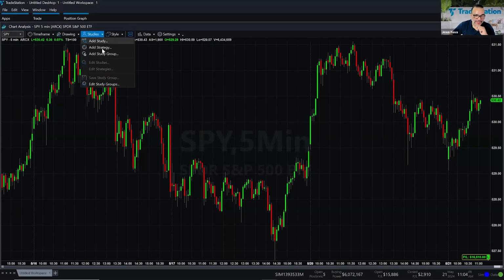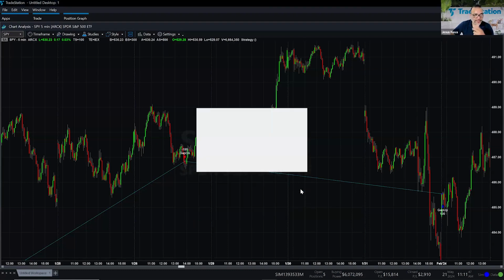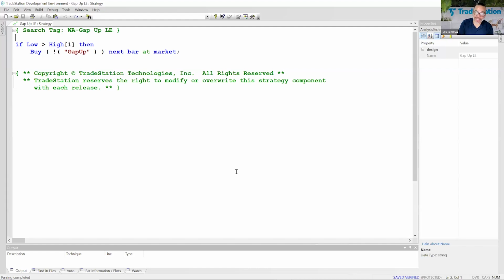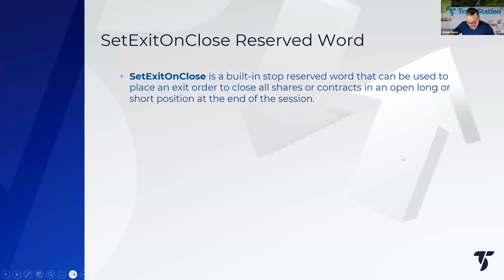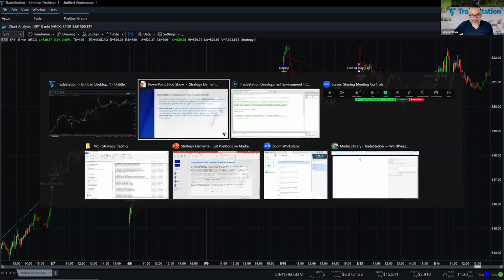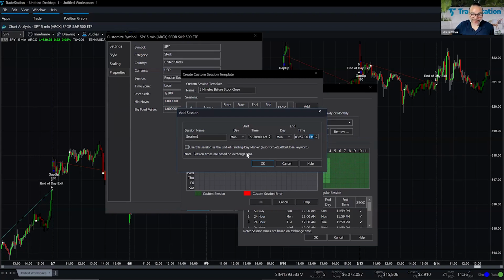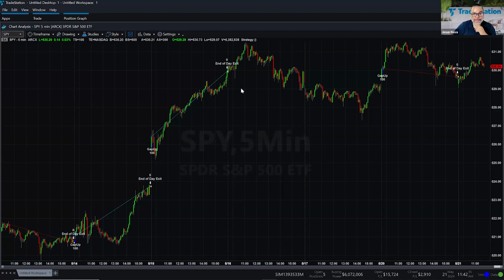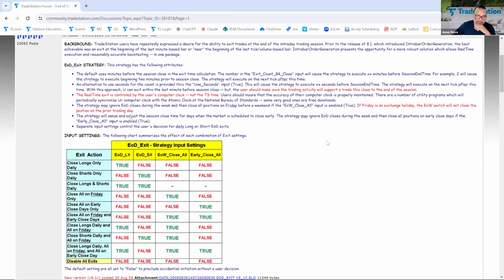Exit Positions on Market Close with Automated Strategies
Explore advanced techniques to exit positions at the end of the trading day using automated strategies. Since strategies generate orders at the close of the bar, execution can be challenging when markets are closed. Join Jesus Nava, Director of Client Training and Education at TradeStation Securities, Inc., as he shares possible solutions to help avoid order rejection due to market closure.